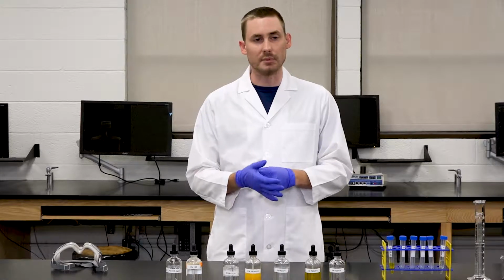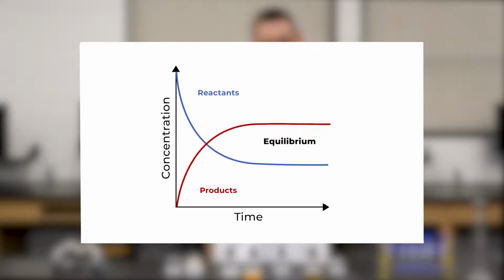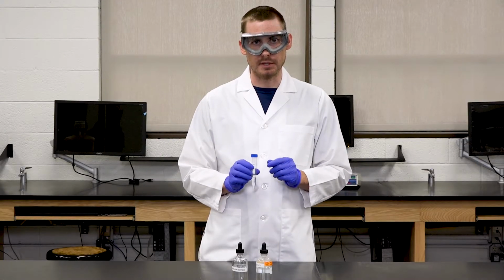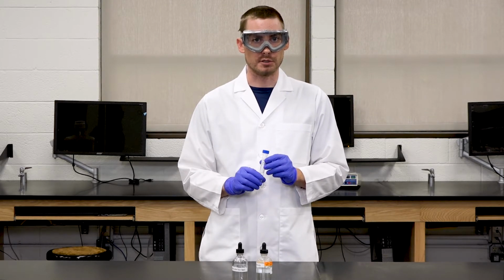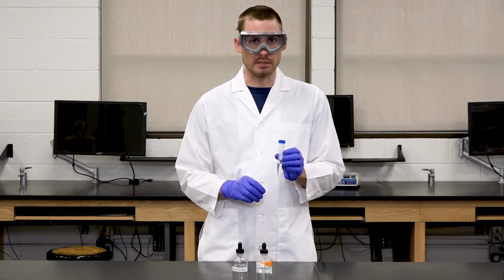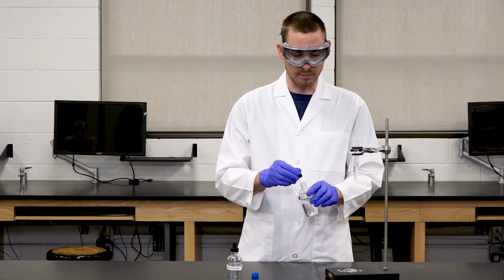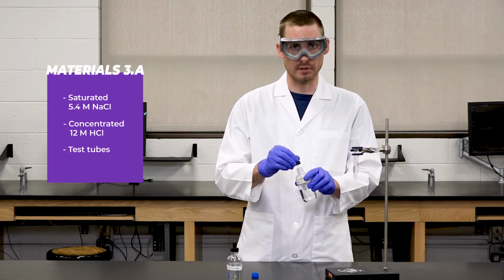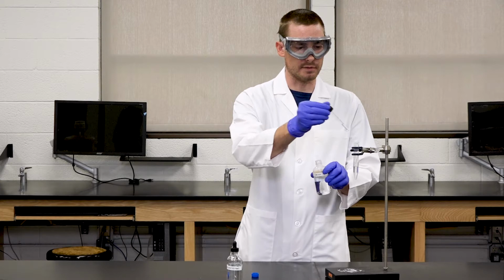Experiment 16: Le Chatelier's Principle